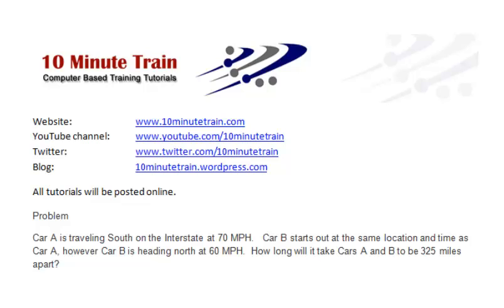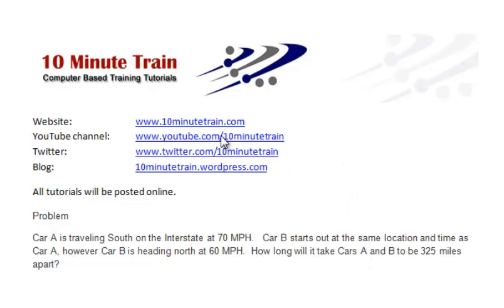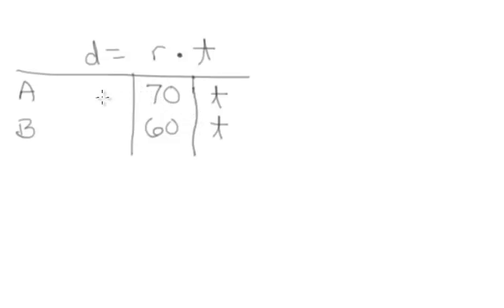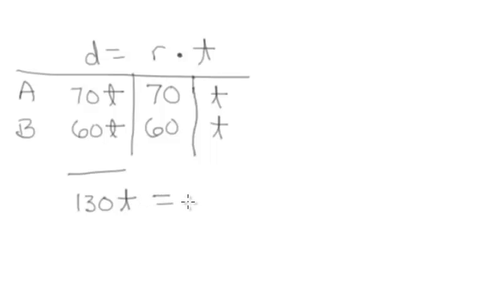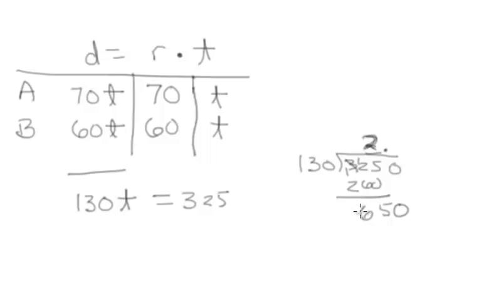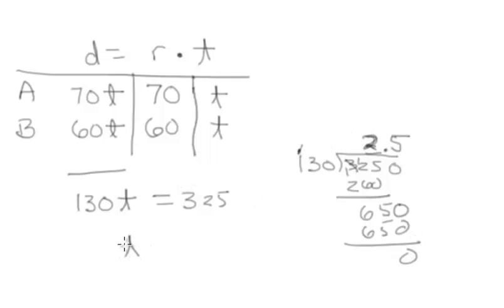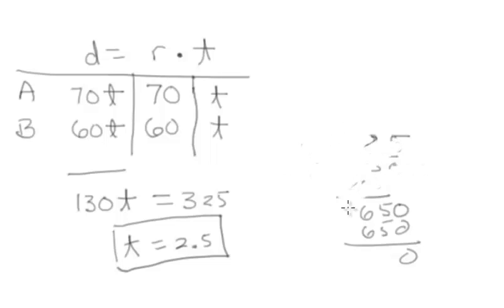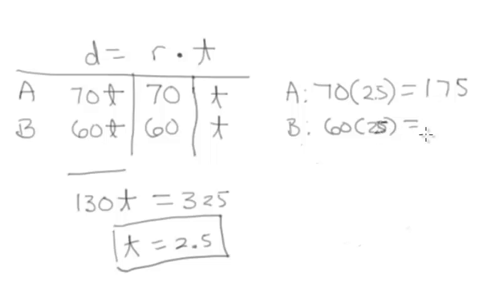Math Tip: Word Problem, Calculate time to reach distance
Math tip: Word problem.  Car A is traveling South on the Interstate at 70 MPH.   Car B starts out at the same location and time as Car A, however Car B is heading north at 60 MPH.  How long will it take Cars A and B to be 325 miles apart?